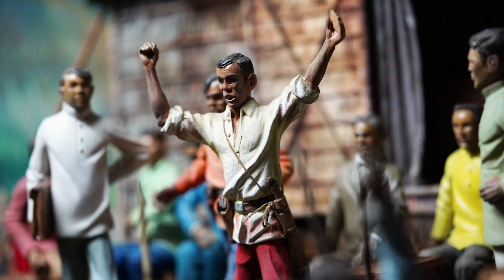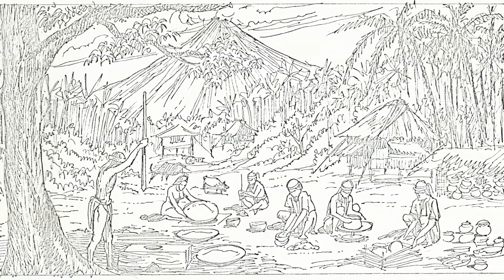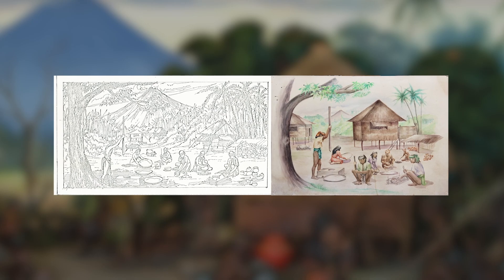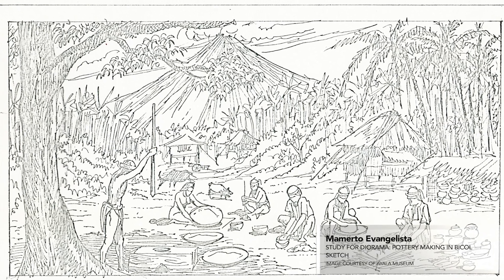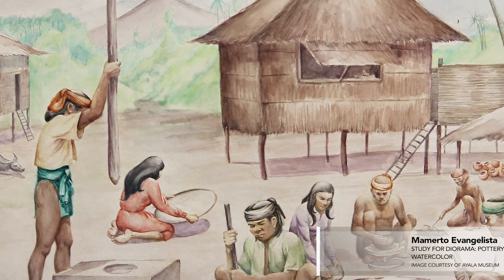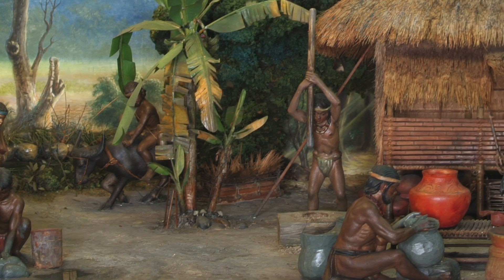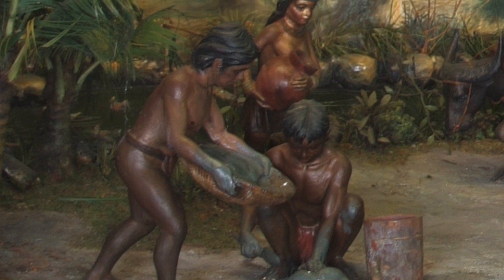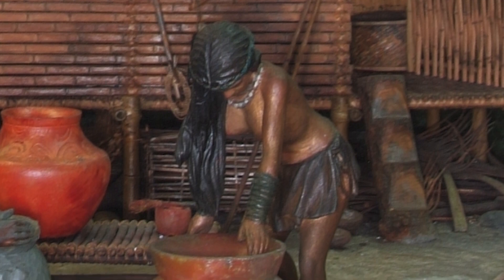How Do We Depict Philippine History? | In Focus: Arts and Objects Explained | Diorama Studies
How do we depict Philippine history? Let's take a look back at how Ayala Museum's iconic Dioramas of Philippine history were made and developed.

ABOUT IN FOCUS
IN FOCUS is an original production of the Ayala Foundation Arts and Culture Division made up of the Ayala Museum and Filipinas Heritage Library. Per episode, In Focus highlights one specific object from the Ayala Museum and FHL's collection and takes the viewers through an "object tour".

ABOUT AYALA MUSEUM:
We're Ayala Museum, an arts, culture, and history museum located in Makati, Philippines. Through this channel, we'll be exploring stories drawn from the Ayala Museum and Filipinas Heritage Library’s art and ethnographic collections, delivered in fascinating bite-sized portions to be enjoyed by anyone, anytime, and anywhere.